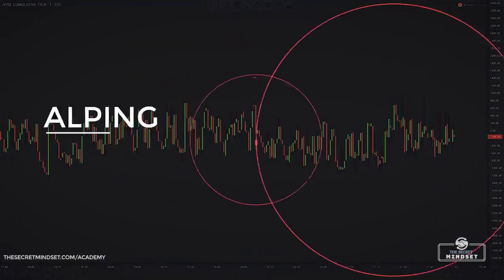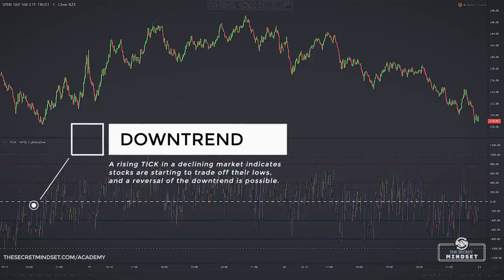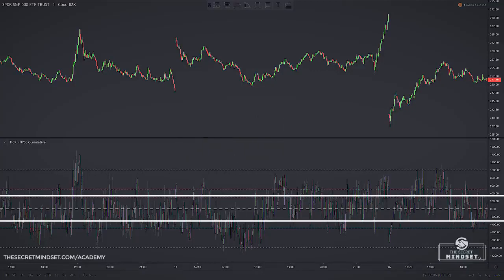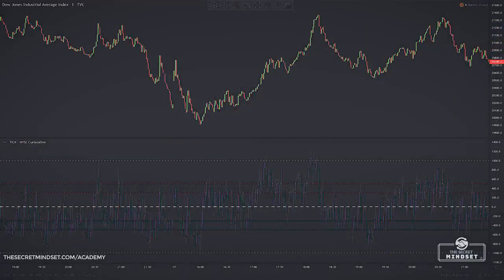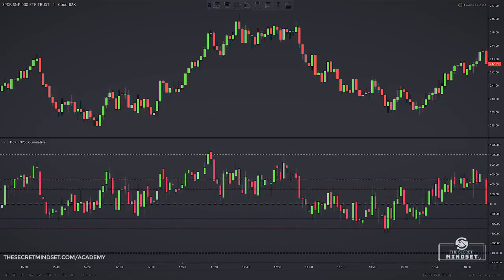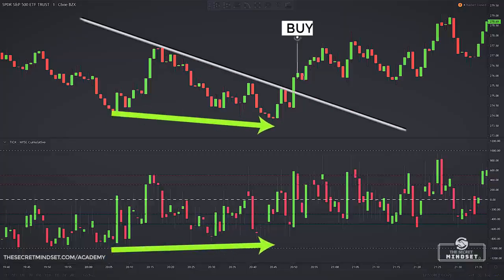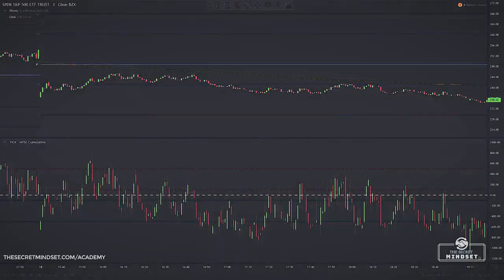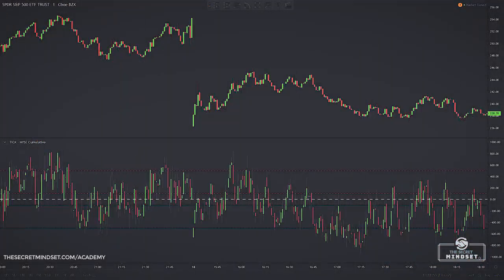3 Professional Scalping Trading Strategies With TICK Index Used by Pros to Beat the Markets